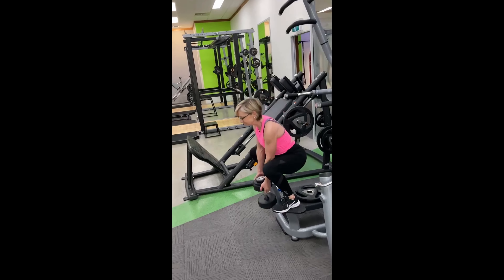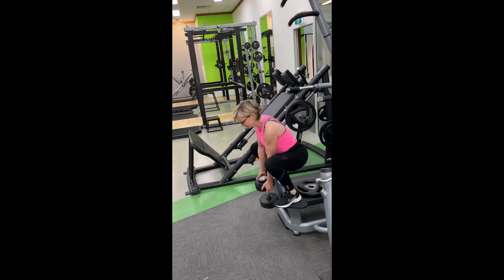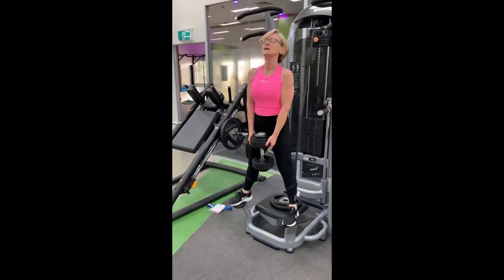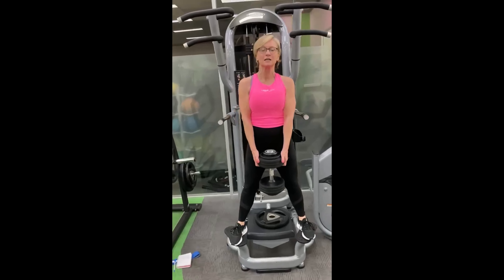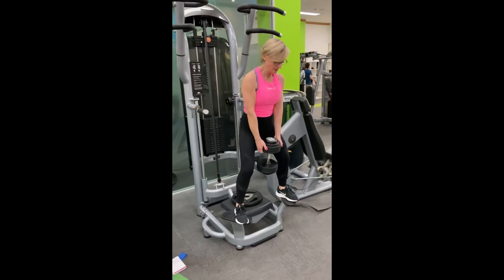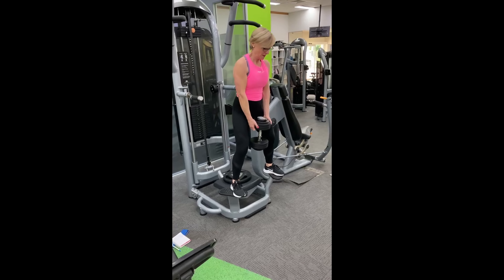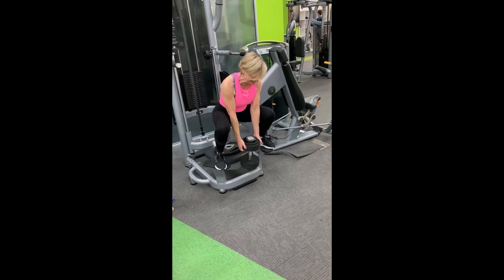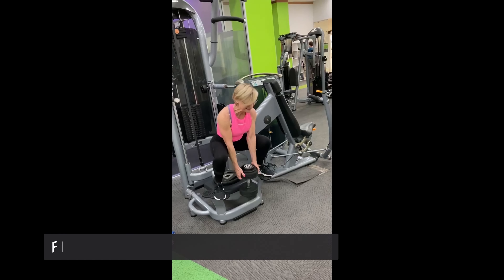Goblet Squat with pause